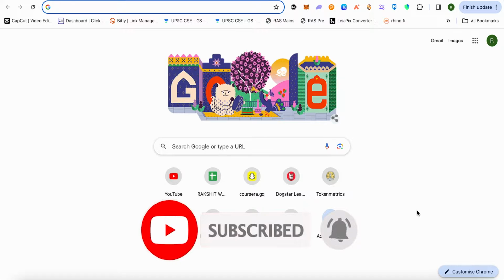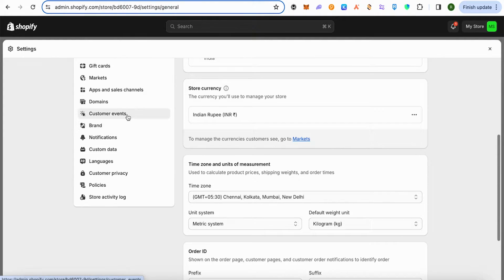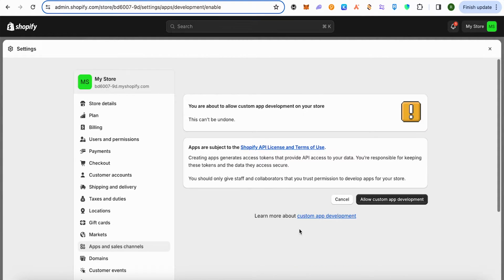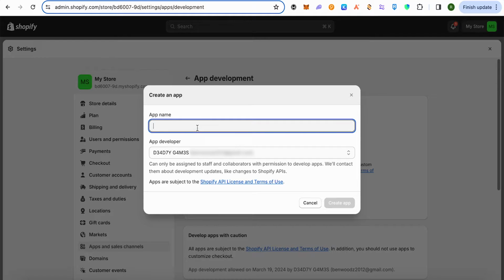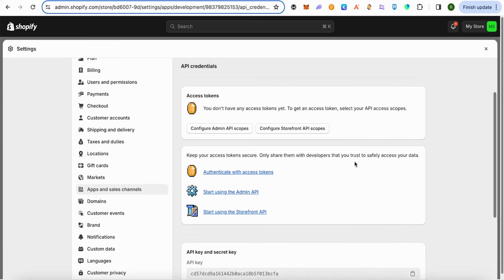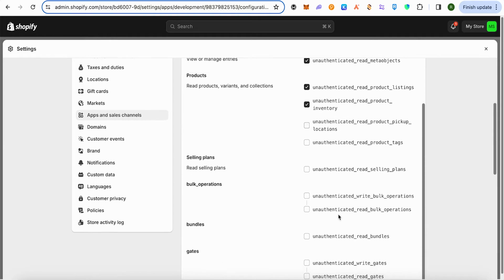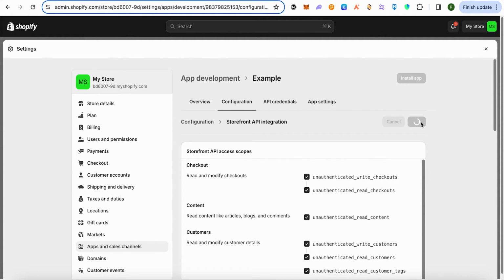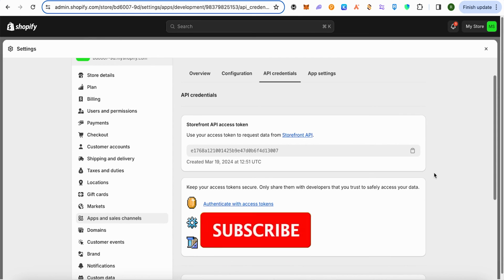Shopify API Tutorial (2025) What Is It & How To Use It?